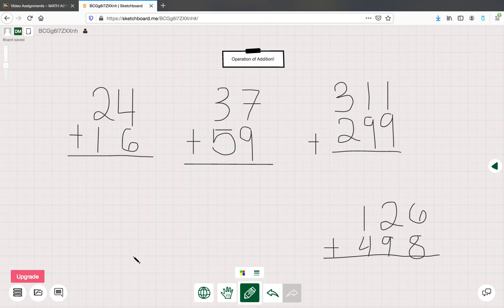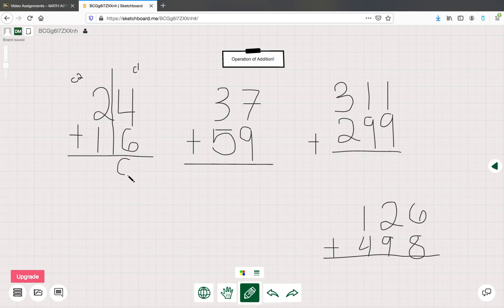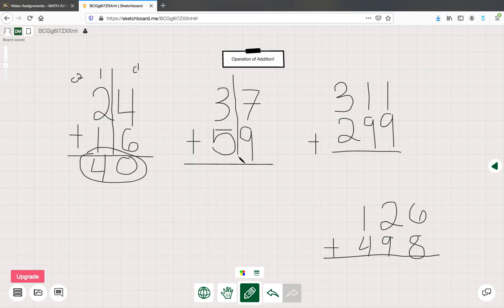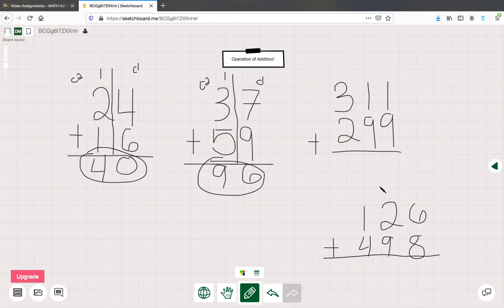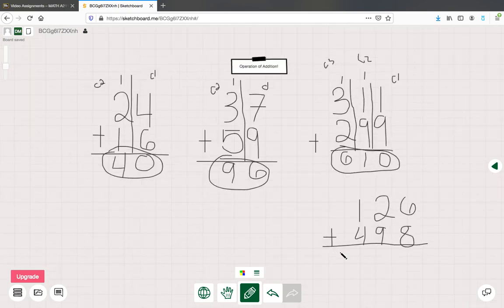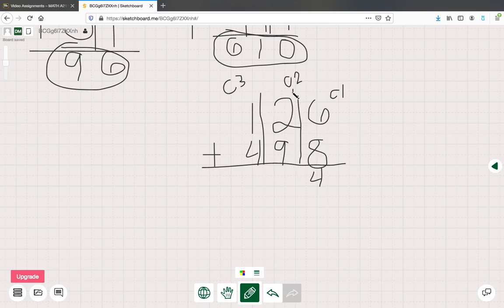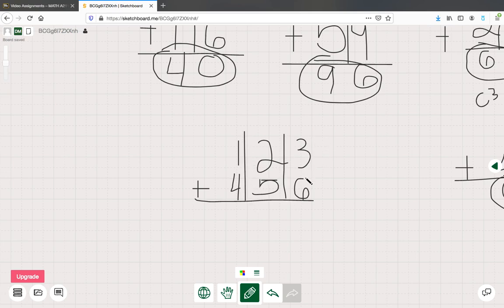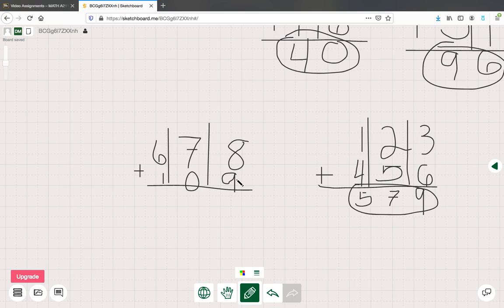Video Project 2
Operation of Addition